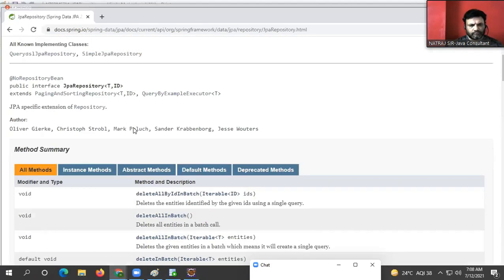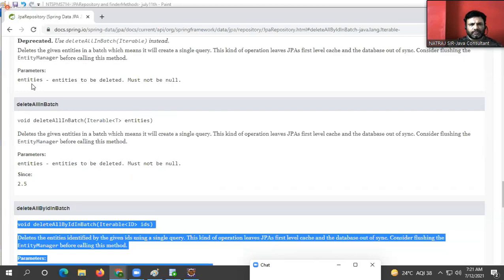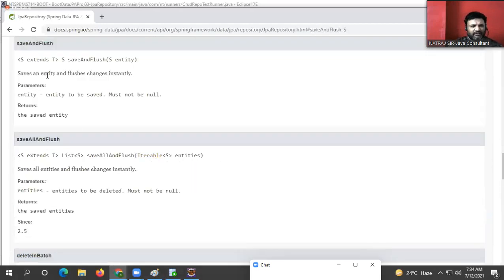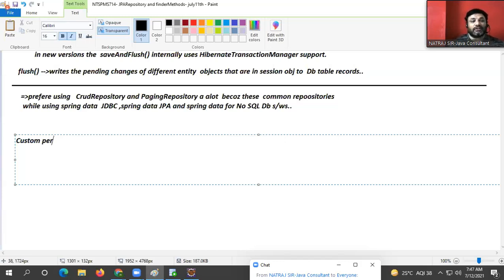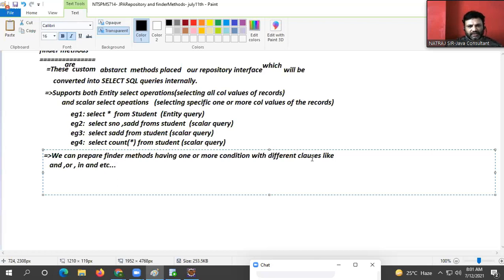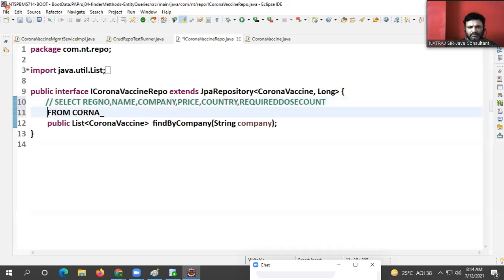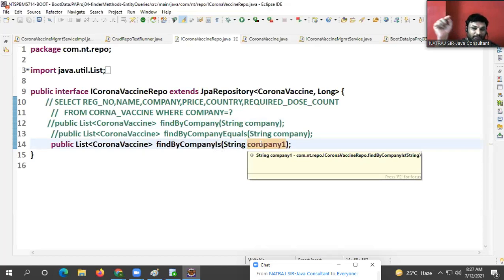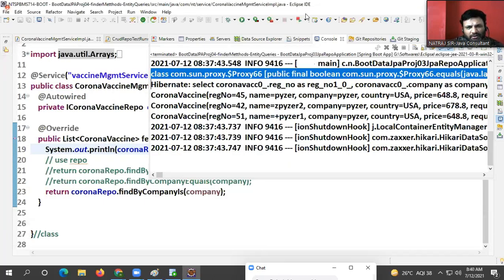Complete Spring Boot & Microservices Development Tutorial | Lecture No : 74 | Smart Java Developer